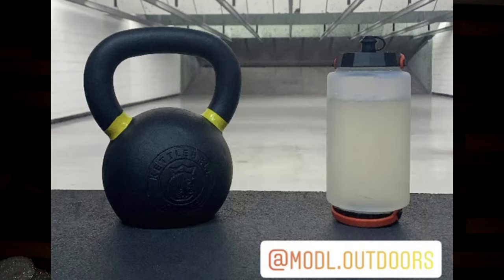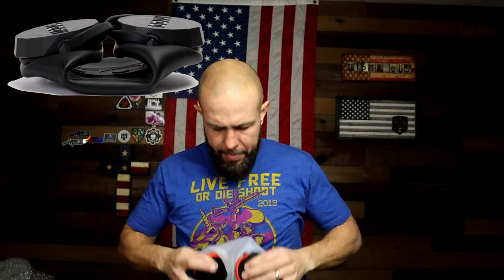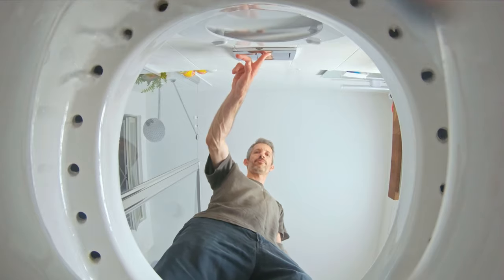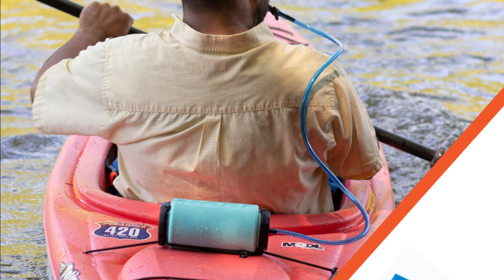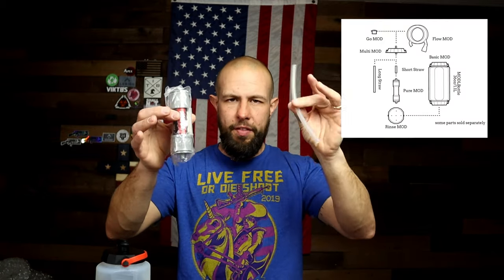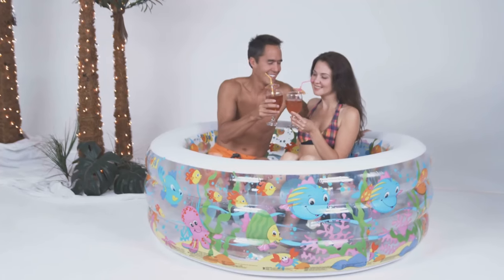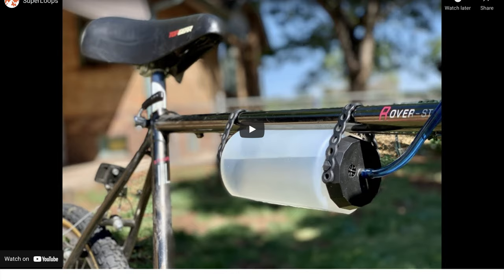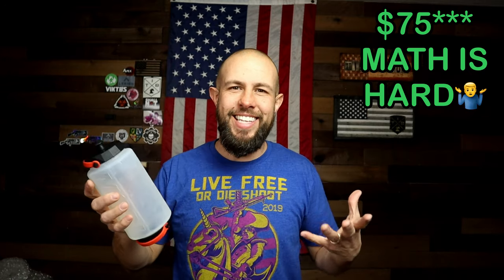MODL OUTDOORS Utility WATER BOTTLE / Swiss Army Water Bottle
MODL OUTDOORS WATER BOTTLE / With all he different accessories or MODS this is true the Swiss Army of Water Bottle. Go and flo mod for sports water bottle and water bladder, the rinse MOD for a portable shower or washing gear, the life loops to attach your Modl Water Bottle pretty much anywhere and the Pure Mod to filter bacteria out of your drinking water.

HitchFire Adventure Grilling Forge 15

From Modl Outdoors:

Welcome to the revolution
In front of you lies a new type of tool - the utility bottle. Versatile and packable, MODL was made to help you do more with less.

 Everything we lay out here is meant to be inspiration rather than instruction. MODL is as open-ended as your imagination. Let's dive in!

MODL is an adaptive tool that has no set use or defined limitations. Rather, it's up to you to explore the possibilities of MODL and mold it to your lifestyle.

We hope you use it in ways we’ve never imagined, and when you do, we'd love to hear your stories and see your pictures!

Ultimately, we believe that the value of spending time outdoors is reconnecting with the real world. Nature holds billions of years of wisdom and exploring the outdoors is a great source of inspiration, which can be carried back into your daily life. We hope you find your inspiration and above all… Make waves.